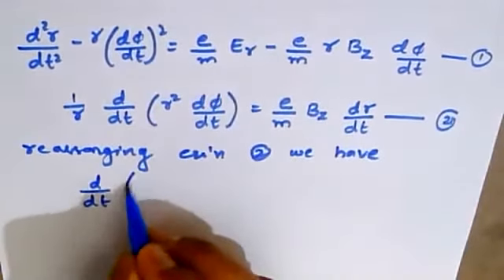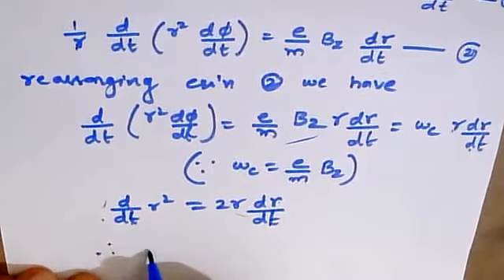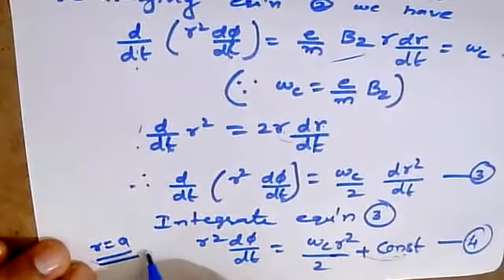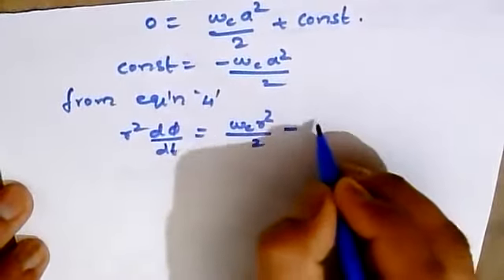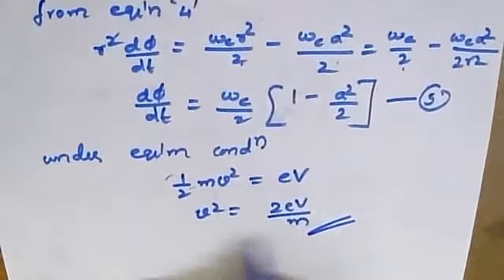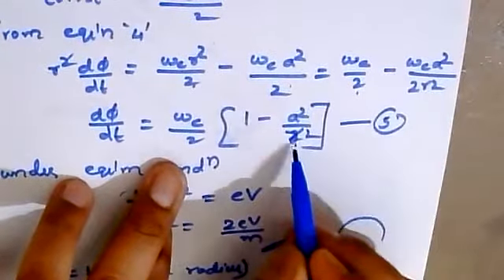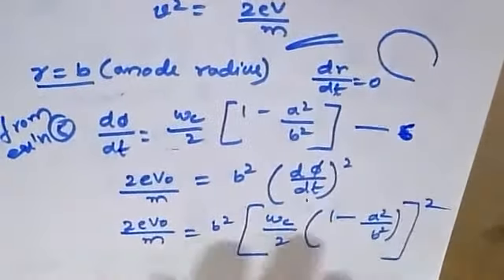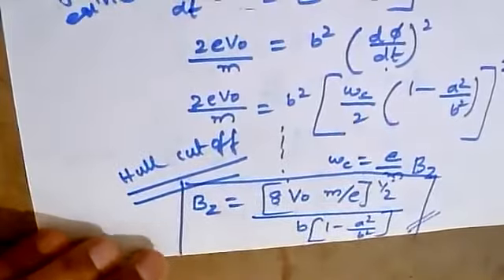Amplification Process of Magnetron